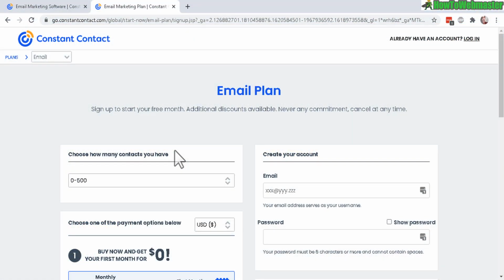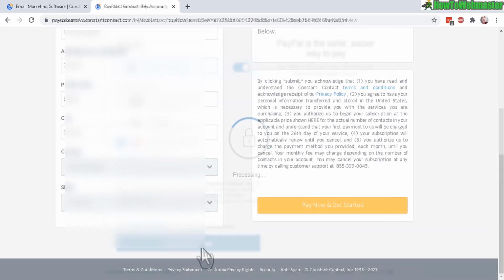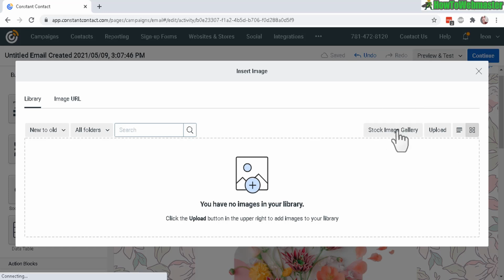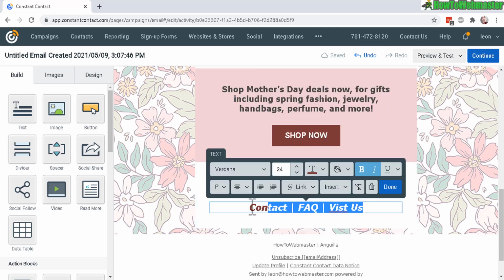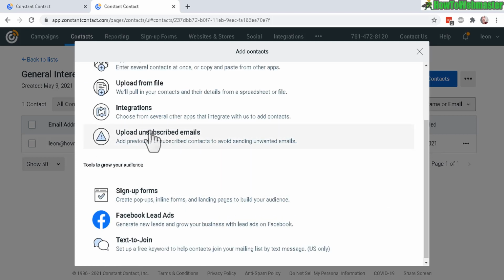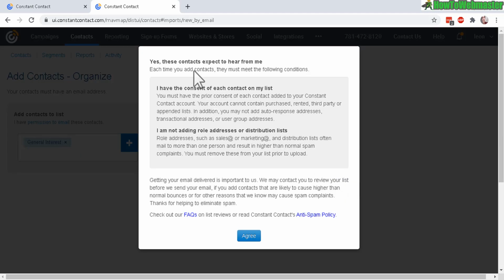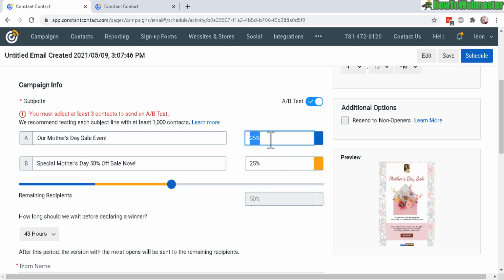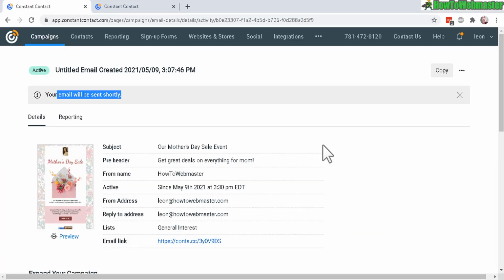Constant Contact Reviews + Step-By-Step Tutorial Setup & Send Emails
Most Constant Contact Reviews are great. Watch me make an account and test out Constant Contact, is it worth it? Try ConstantContact Free

🥇 My Constant Contact Review:
-Free 30 day trial to test it out
-Easy to get started
-Split testing
-Lots of beautiful email templates
-Bulk email import features
-Landing page builder, online store builder included
-Many Features
My Overall Rating: 4.75 out of 5 ⭐